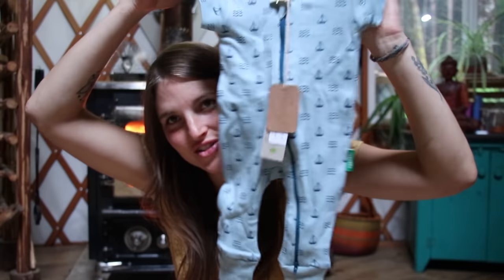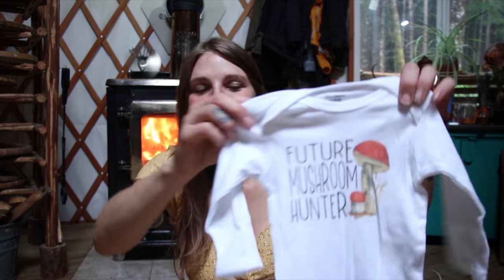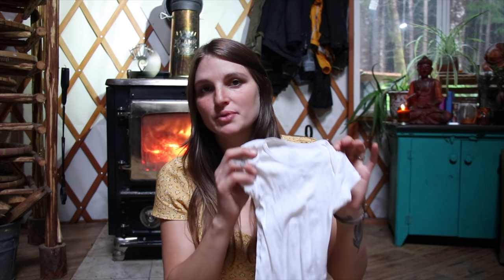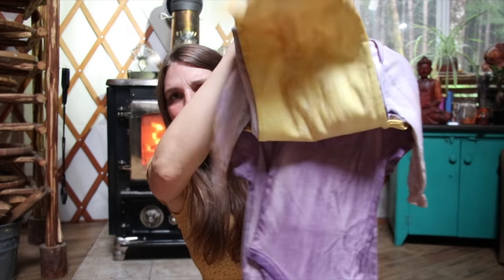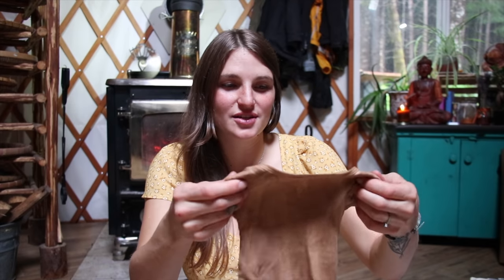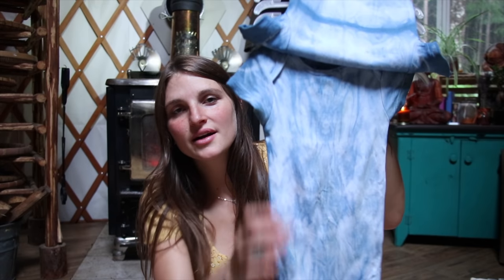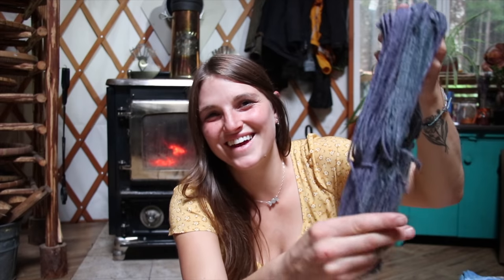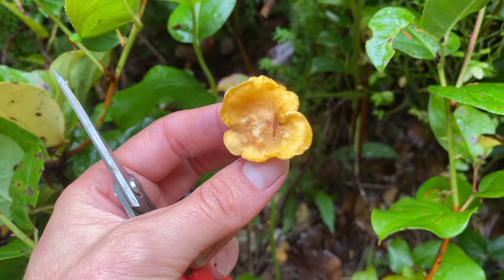Off Grid & Being Pregnant for the 1st Time | Making My Own Baby Clothes - Dying with Plants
I’m so thrilled to share my hand dyed baby clothes & yarn with you!
There is so much colour potential around us, in the form of kitchen food waste, cultivated plants in the garden and local wild plants. The process of gathering plants and extracting the dye is so fulfilling. We literally have colour right at our fingertips. 🥰

► MUSIC
You can find some of the songs here:
From the cliffside - Tape Machines
Till We Meet Again by Silver Maple